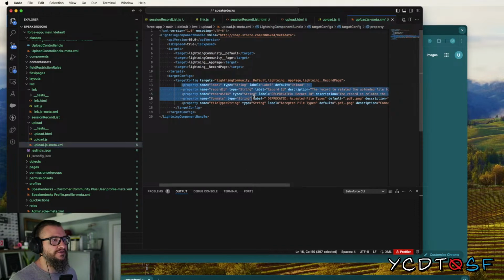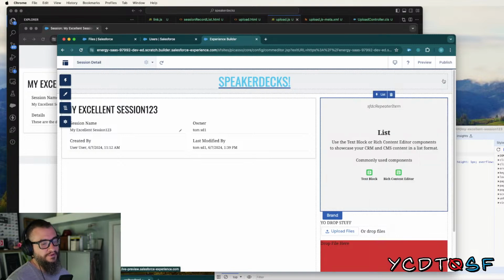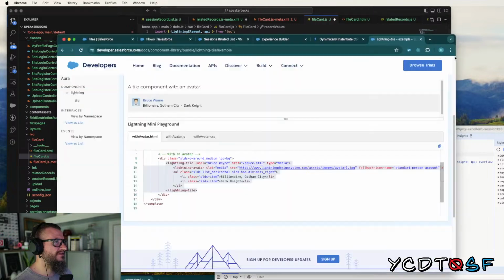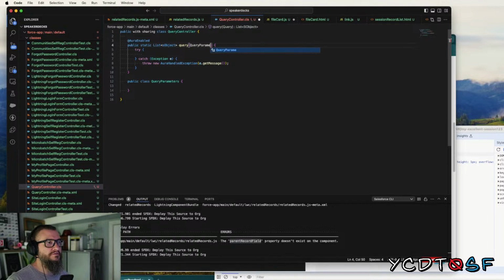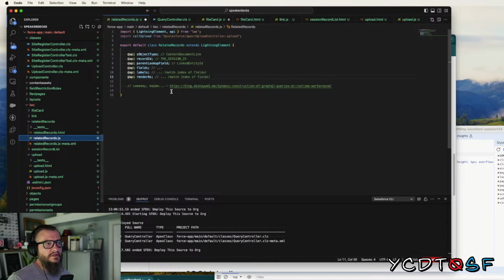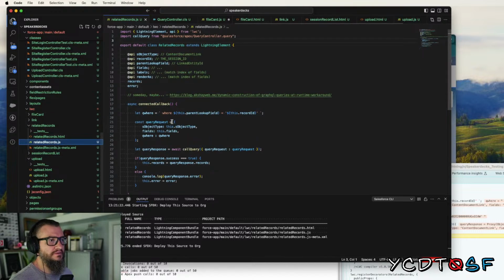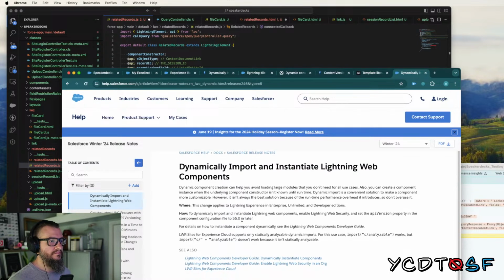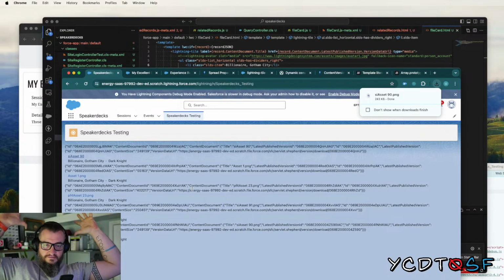YCDTOSF - Speakerdecks Episode 3